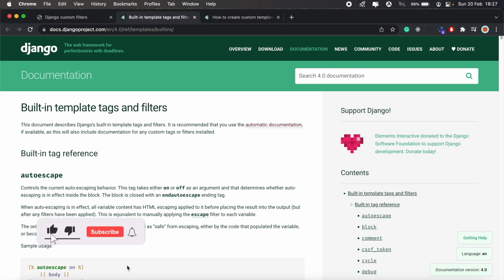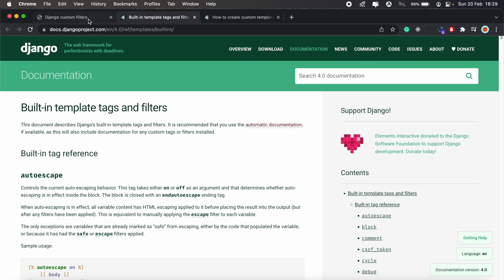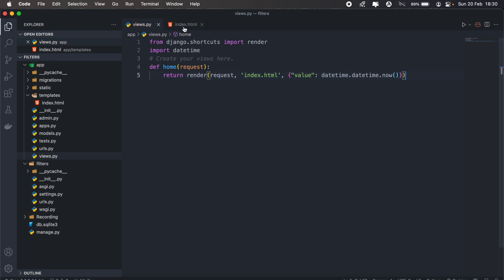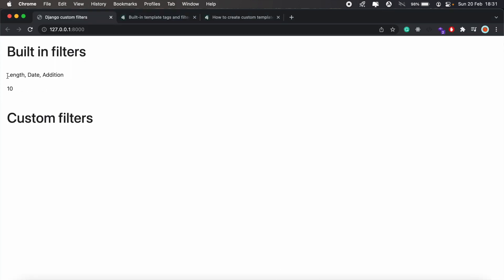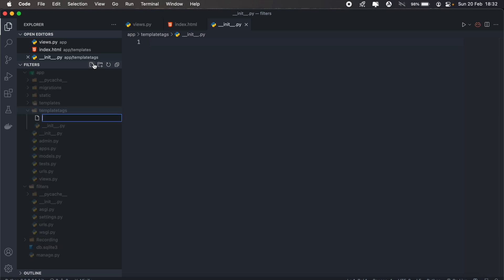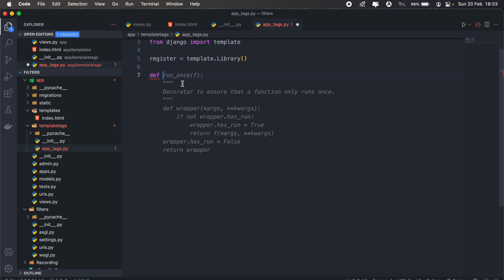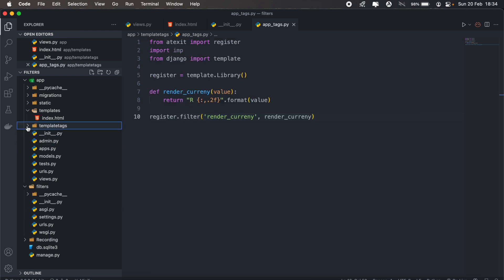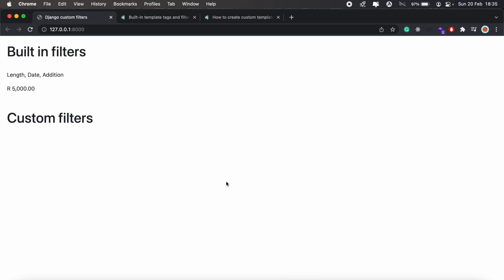Creating custom template tags and filters in django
In today’s video, I’ll be taking you through template filters in Django and I’ll also go through creating custom template filters as well.